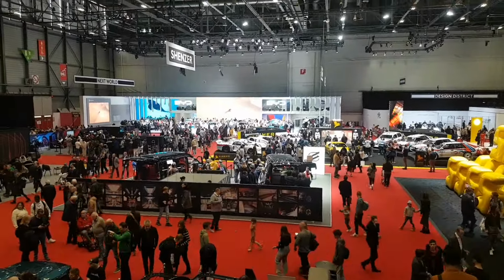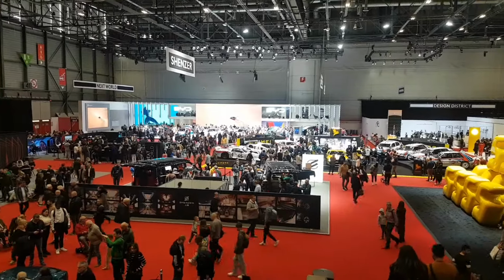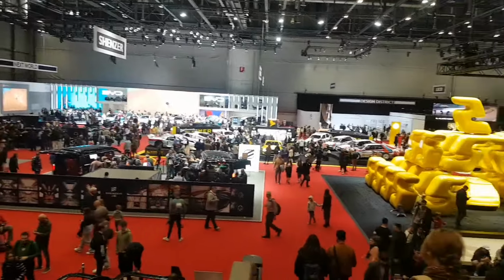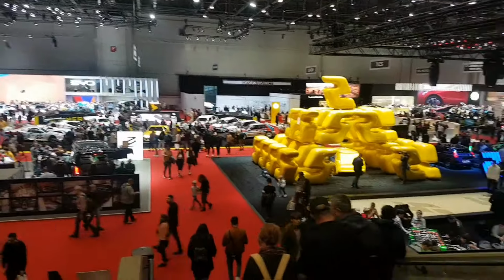Geneva Motor Show 2024... 1 day visit...😋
Hi

A quick visit to the Geneva International Motor Show 2024...
With pretty much all the news being based on electric vehicles, had to visit the first floor to see some "petrolhead" beauties...lol
Was an interesting visit that I thought it would worth sharing it here with you guys!

Any questions or comments please put them below.